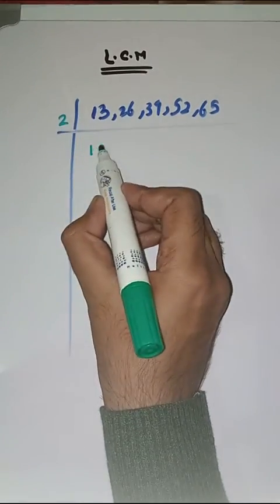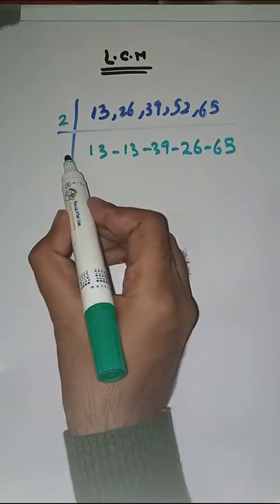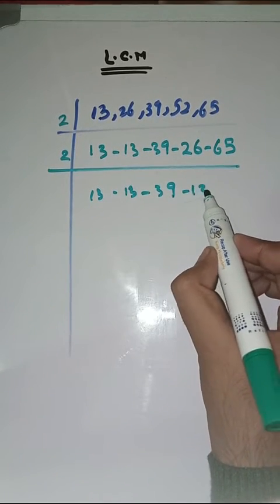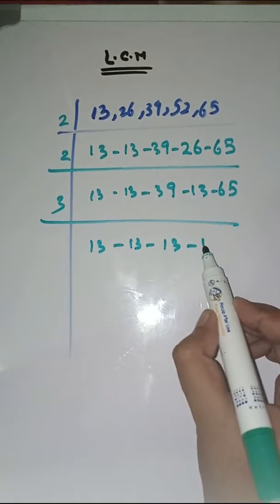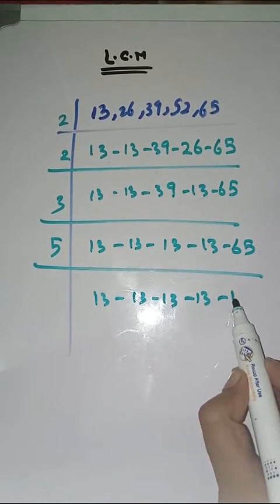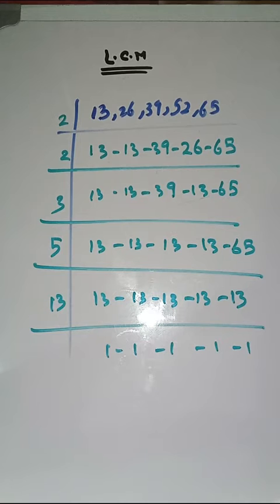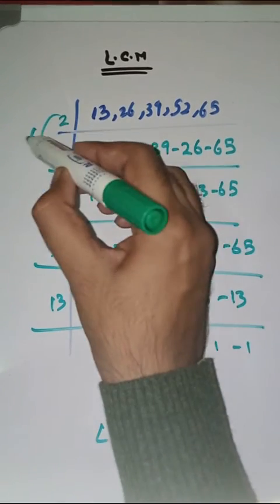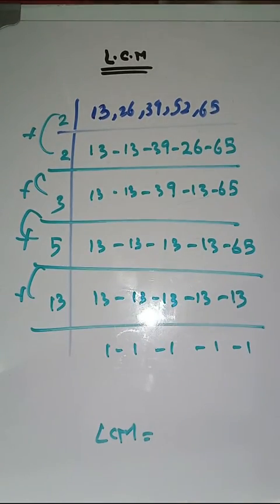LCM || LCM of 13,26,39,52,65 || how to find LCM | least common multiple